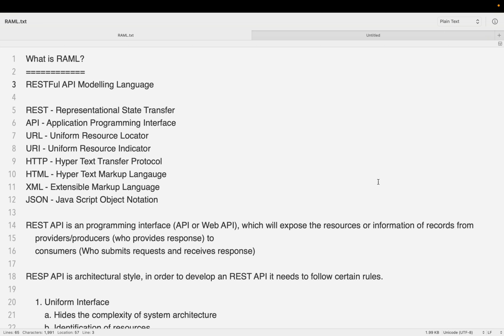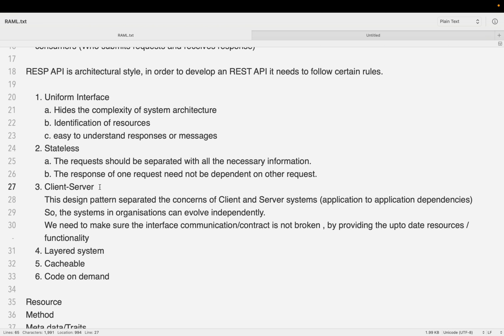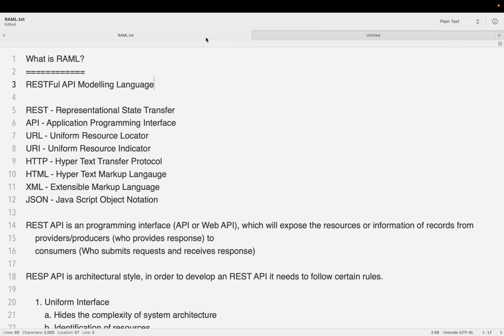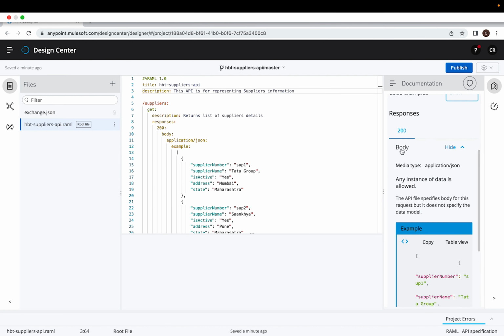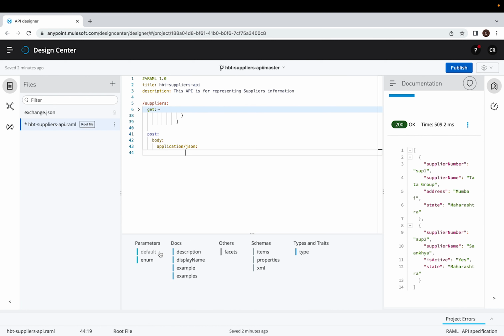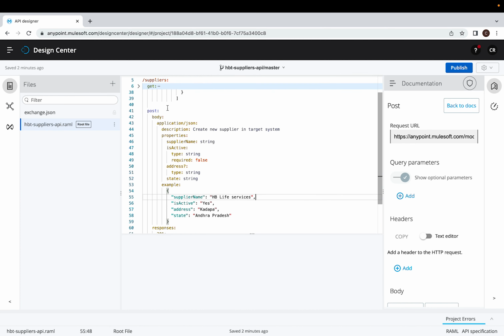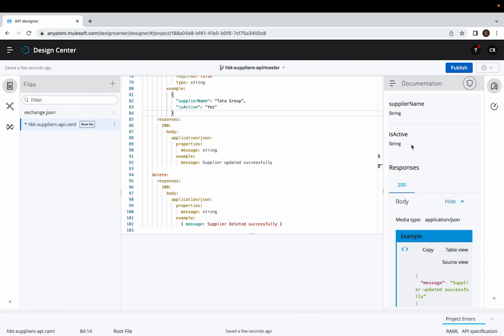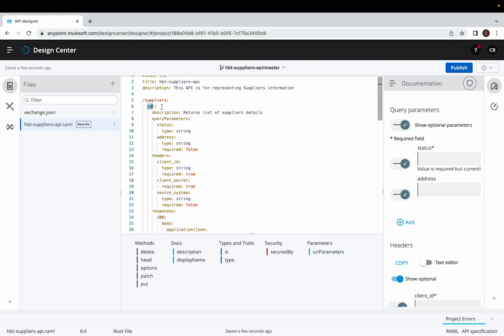P1-S19.1|mulesoft Tutorial for Beginners| Design API|How to create API spec in Mule|What is RAML